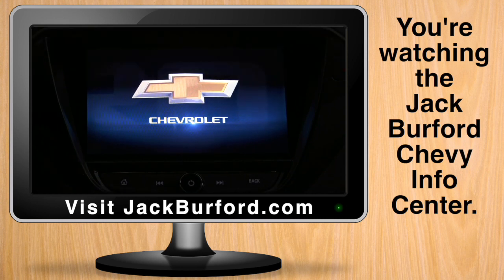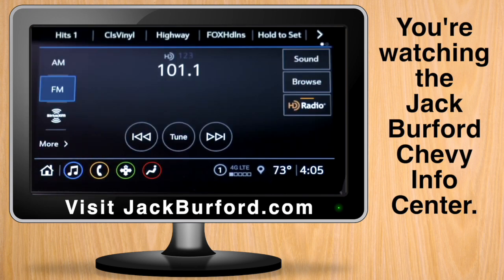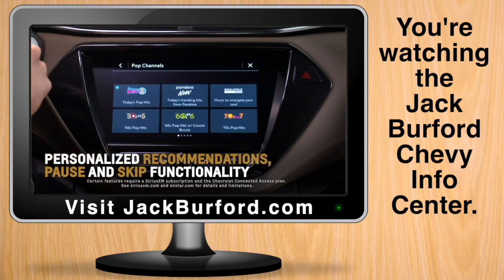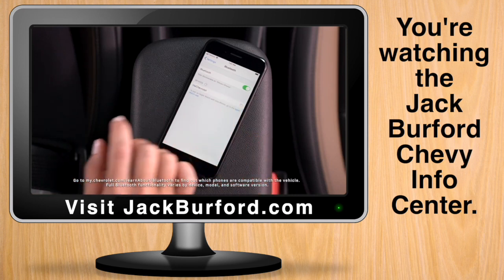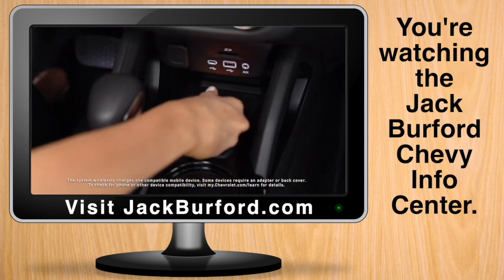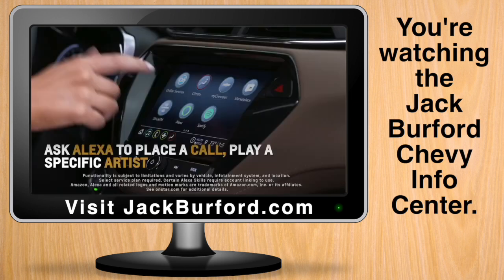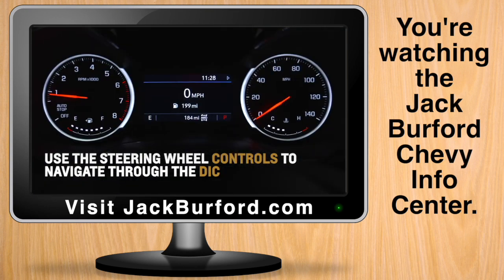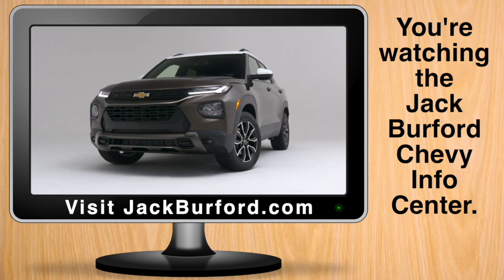The new Chevy Trailblazer is entertaining!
Trailblazer puts technology at the forefront with a standard 7-inch diagonal touchscreen. Learn how to operate and configure the new infotainment system.